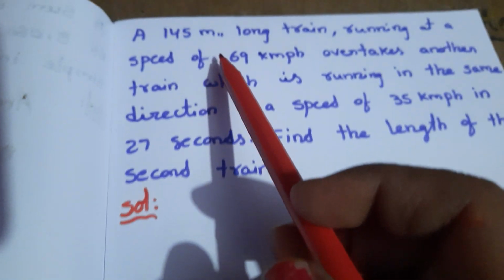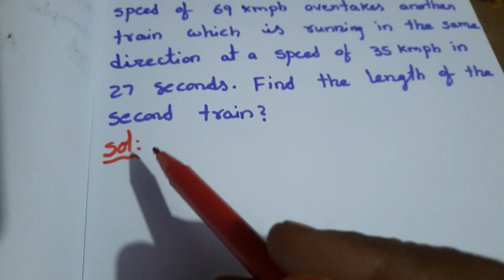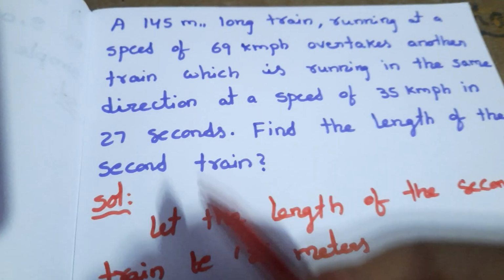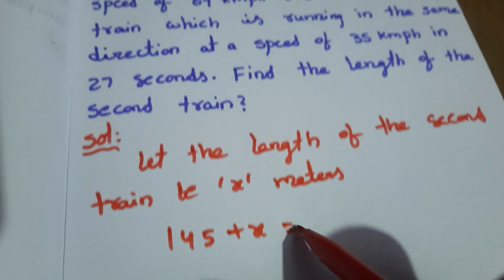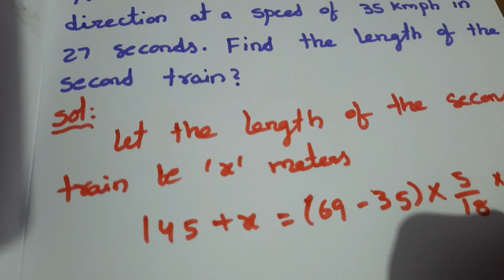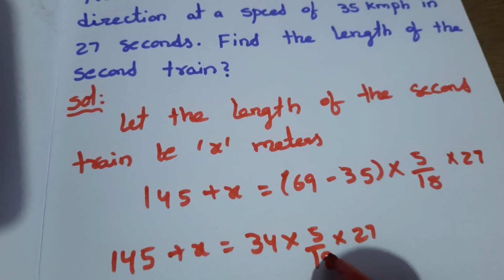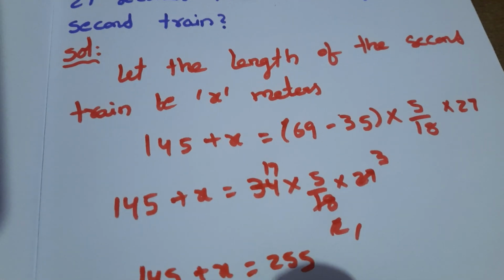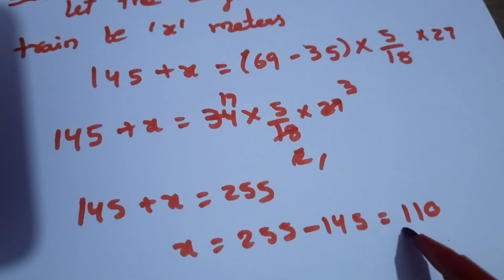Find the length of a train